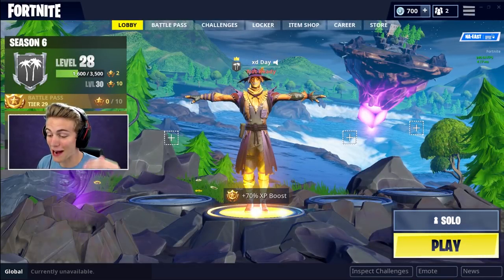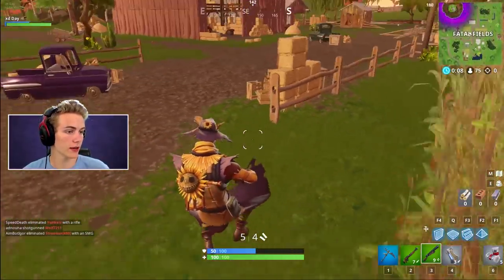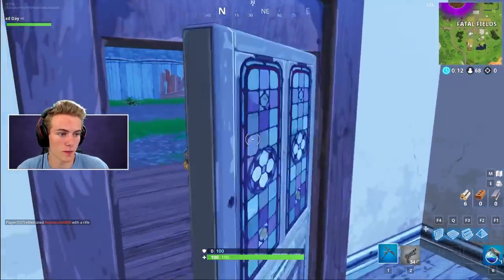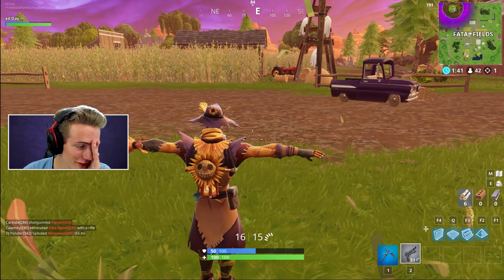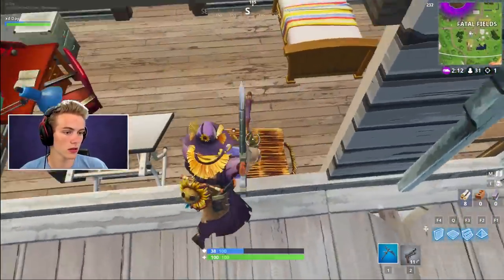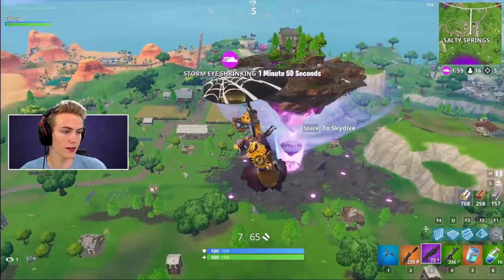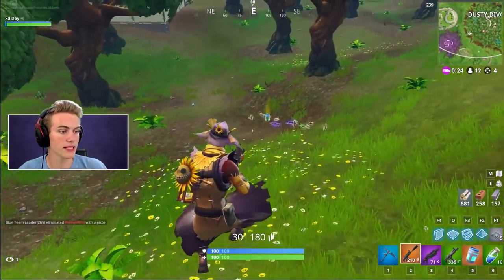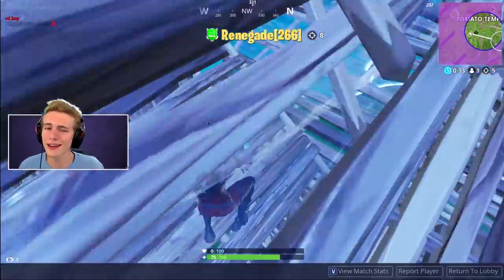*NEW* SCARECROW 500 IQ HIDING SPOT FORTNITE